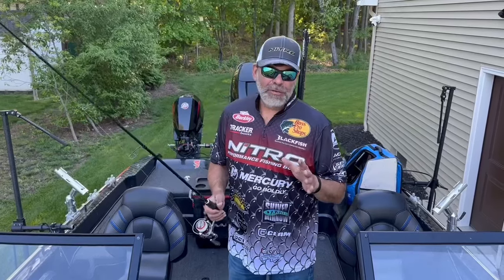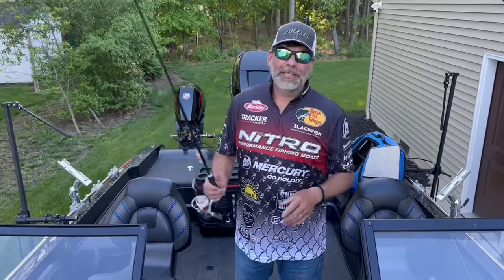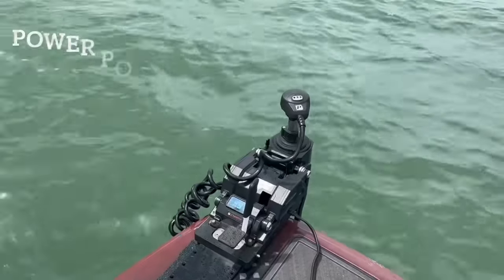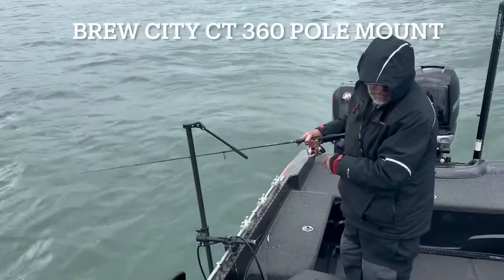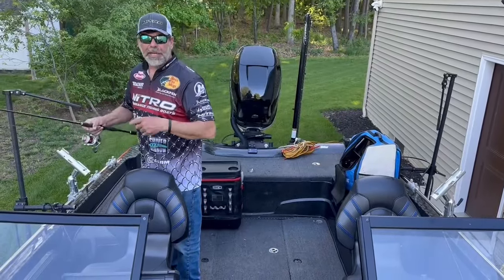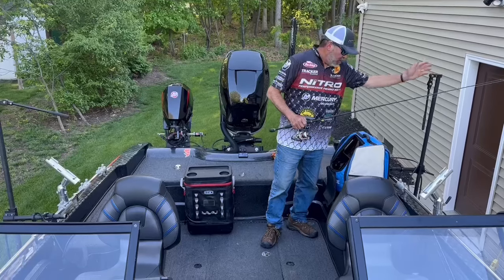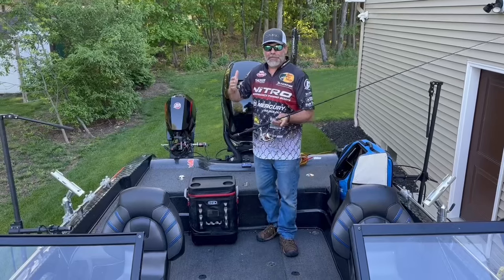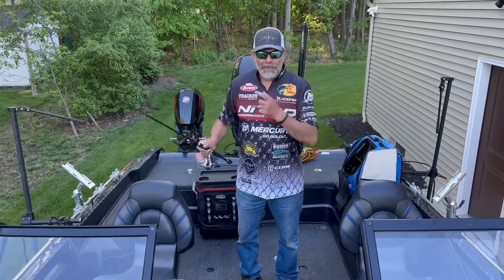Here's a nice setup to run 2 Lowrance Active Targets.